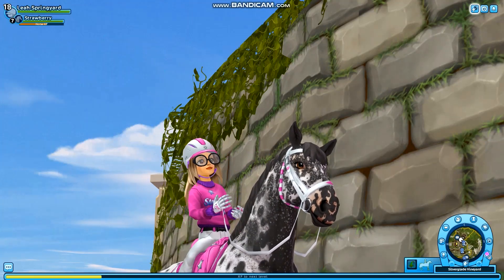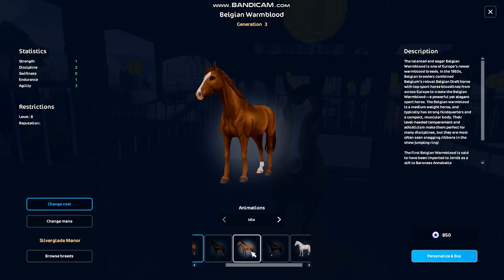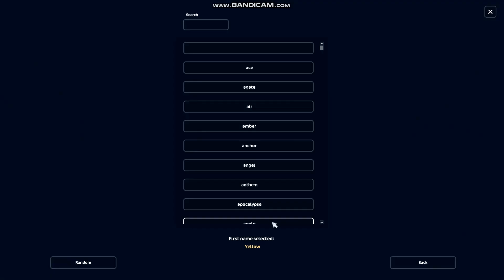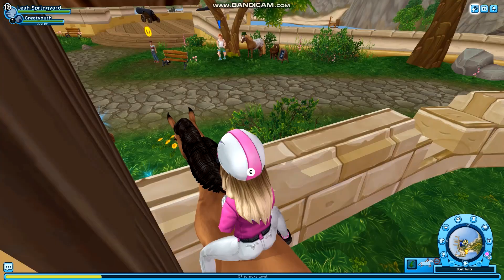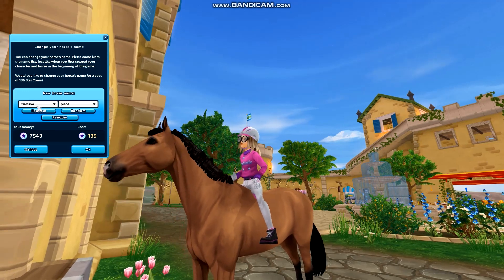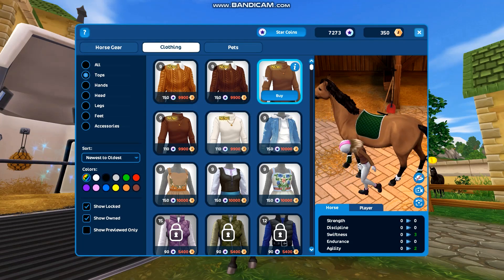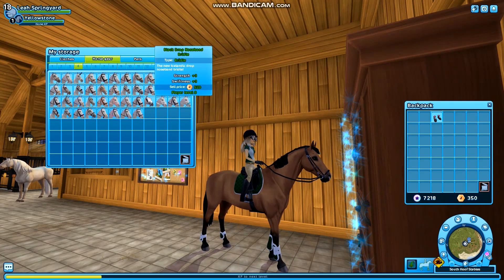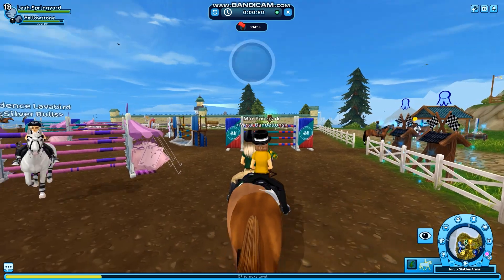Buying A Belgian Warmblood at 3AM... (GONE WRONG!)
𝕀 𝕕𝕠𝕟'𝕥 𝕔𝕝𝕒𝕚𝕞 𝕒𝕟𝕪 𝕞𝕦𝕤𝕚𝕔 𝕡𝕝𝕒𝕪𝕖𝕕 𝕚𝕟 𝕥𝕙𝕚𝕤 𝕧𝕚𝕕𝕖𝕠.

   𝔽𝕣𝕚𝕖𝕟𝕕 𝕞𝕖 𝕠𝕟 𝕤𝕤𝕠: 𝕃𝕖𝕒𝕙 𝕊𝕡𝕣𝕚𝕟𝕘𝕪𝕒𝕣𝕕
    𝔽𝕠𝕝𝕝𝕠𝕨 𝕞𝕖 𝕠𝕟 𝕒𝕞𝕚𝕟𝕠: @𝕃𝕖𝕒𝕙𝕊𝕡𝕣𝕚𝕟𝕪𝕒𝕣𝕕𝕊𝕊𝕆
    𝕊𝕖𝕣𝕧𝕖𝕣: ℕ𝕚𝕘𝕙𝕥 𝕊𝕡𝕣𝕚𝕟𝕜𝕝𝕖𝕤 (ℕ𝔸 𝕤𝕖𝕣𝕧𝕖𝕣)